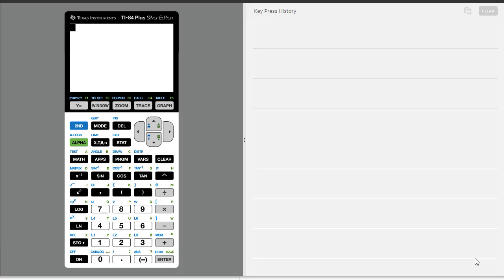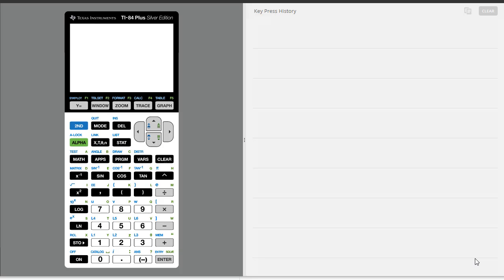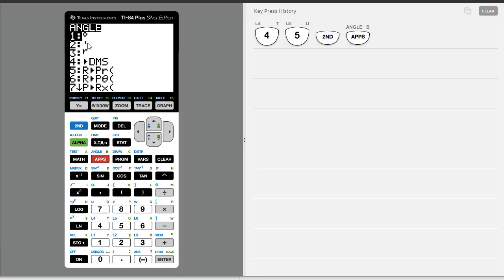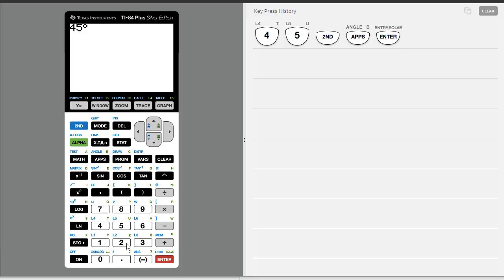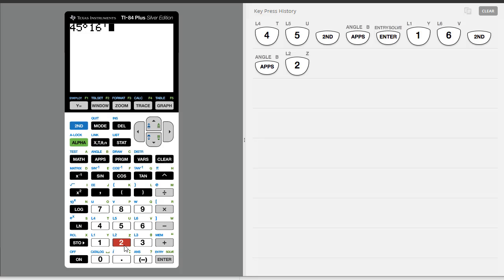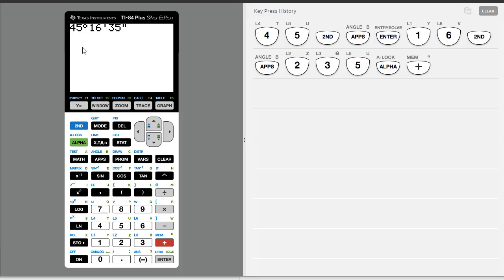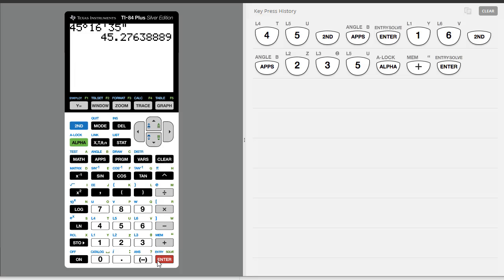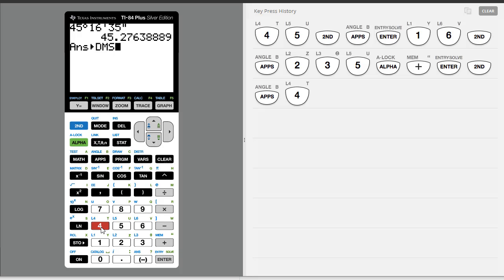Degrees Minutes Seconds TI 84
This video demonstrates how to convert between degree-minutes-seconds and decimal-degrees using the TI-84 calculator.